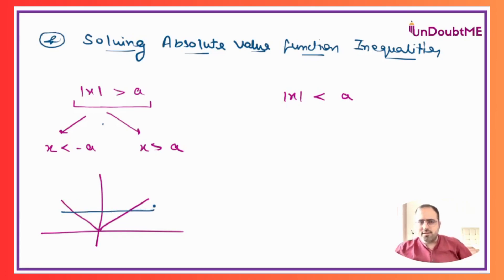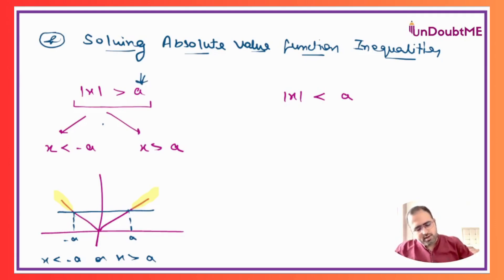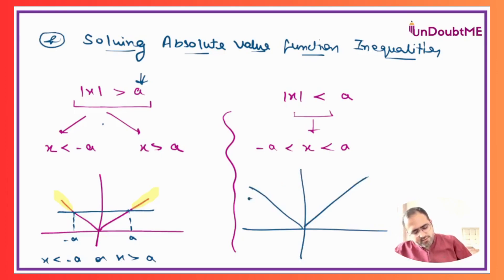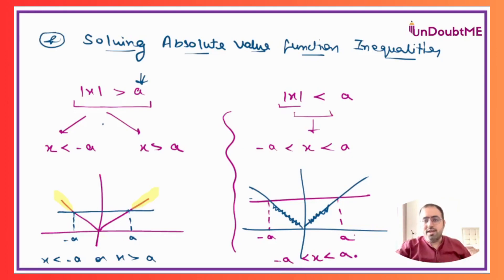Absolute Value Functions Modulus Inequalities Solving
"Unlocking Absolute Value Functions: Your Comprehensive Guide to Math Mastery"

📈 Dive into the captivating world of "Absolute Value Functions Basics" with us! 🧠 In this enlightening video, presented by Rohit Vachhani, a dedicated teacher and edupreneur with over 11 years of experience, we demystify the fundamental concepts of absolute value functions.

🎓 Designed to benefit students of all ages, from IGCSE and Alevels to IB, SAT, ACT, CBSE, IITJEE, and beyond, this tutorial is your key to mastering absolute value functions.

📊 Key Topics Explored:
- Understanding Absolute Value and Its Significance 🌟
- Graphical Representation of Absolute Value Functions 📈
- Solving Equations Involving Absolute Values 📏
- Real-world Applications and Examples 🌐
- Pro Tips for Problem Solving 🤔

🎯 Whether you're preparing for an exam or simply want to strengthen your math foundation, this video is your ultimate resource.

🚀 Ready to embark on your journey to absolute value functions mastery? 📹 Let's make math both educational and exciting together! 🌟

Microphone Used in this video:

Laptop Used for recording:

Tablet Used in recording: